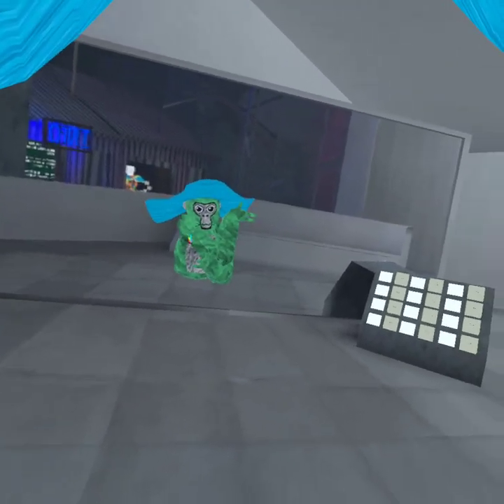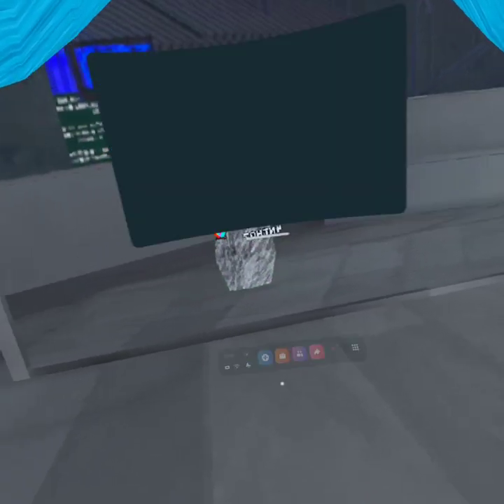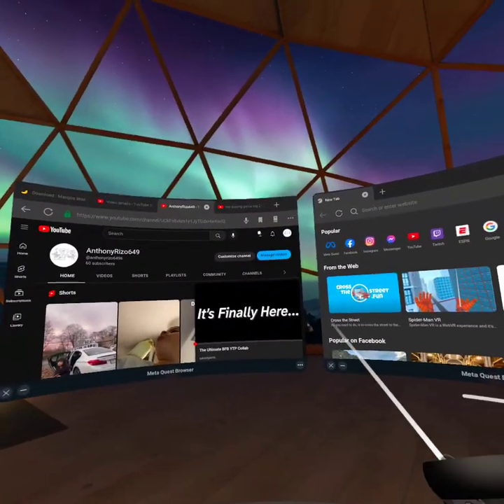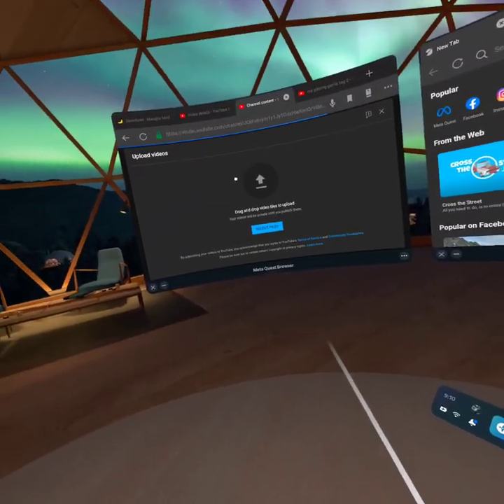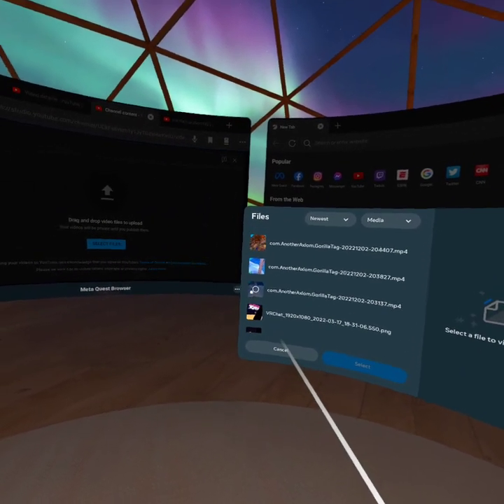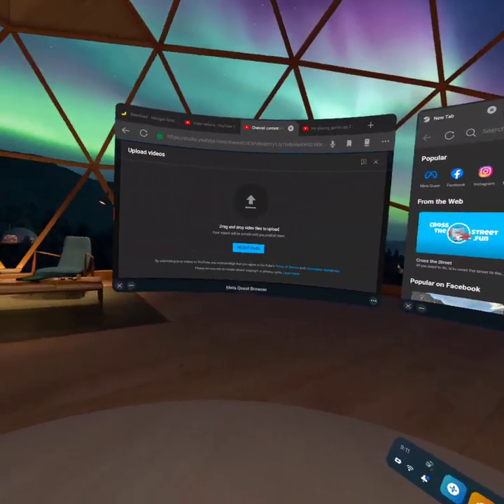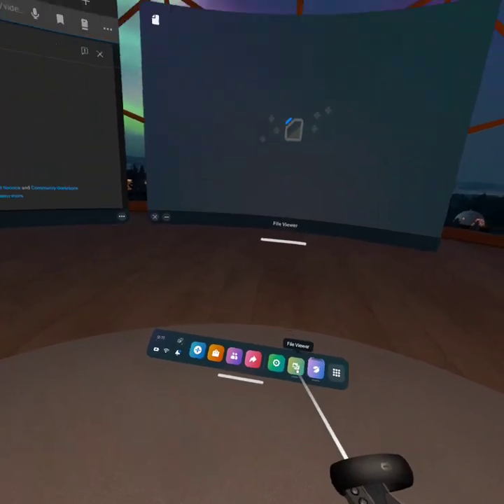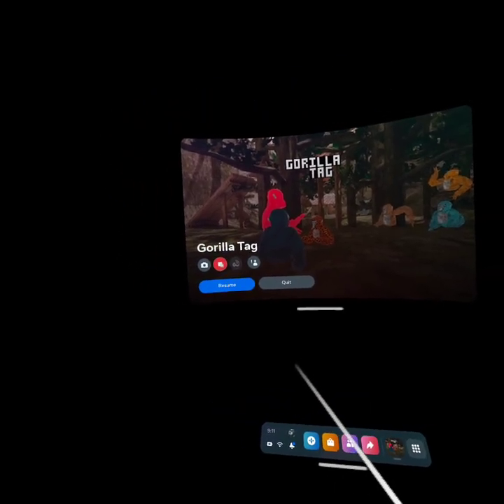how to make a vr vid.